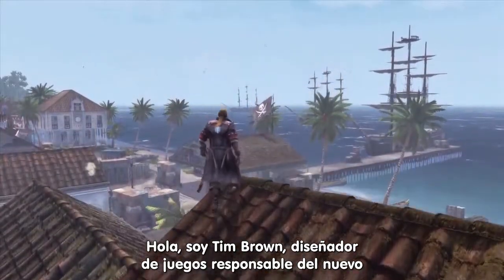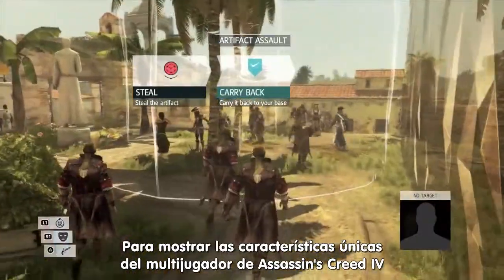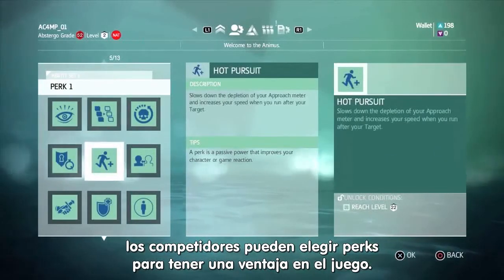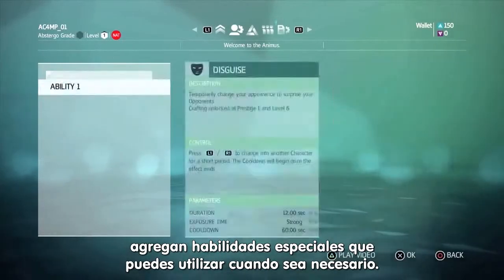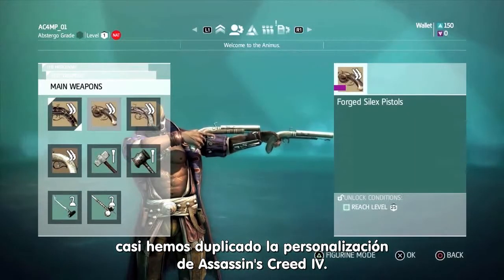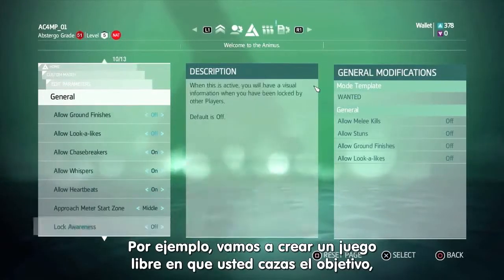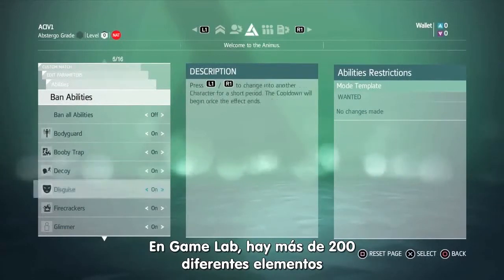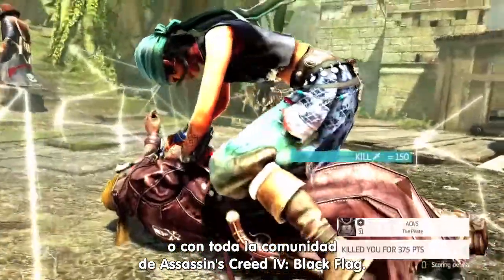Assassin's Creed IV - Modo Online [ES]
Para más información acerca de Assassin's Creed IV y otros juegos, visita